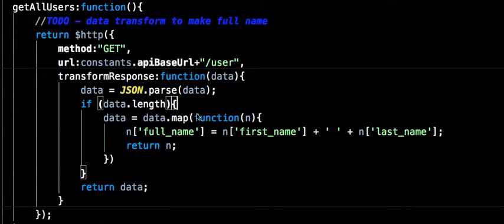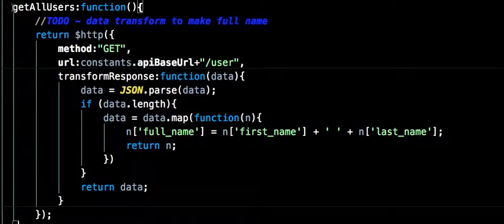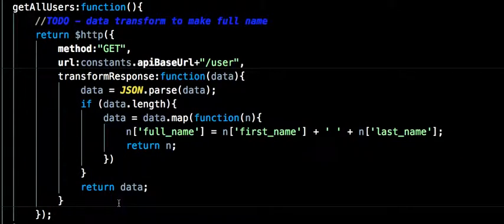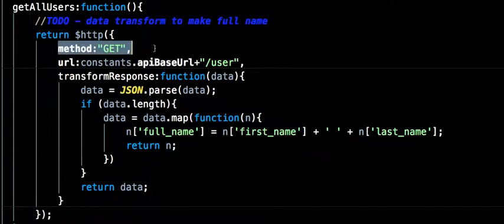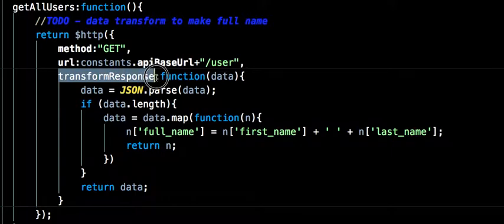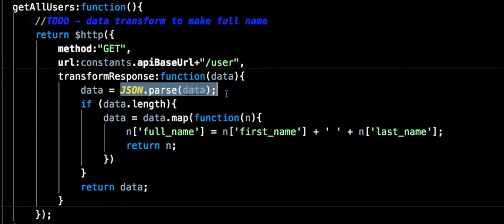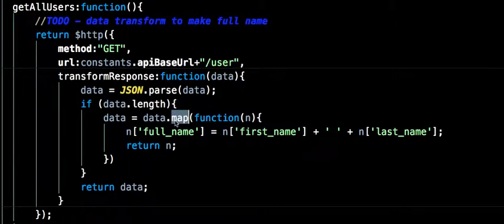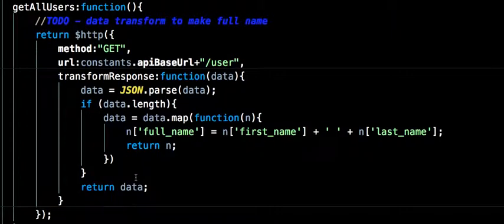Angular Data Transformer Transform Response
Shows how to correctly transform the data received by an API with Angular